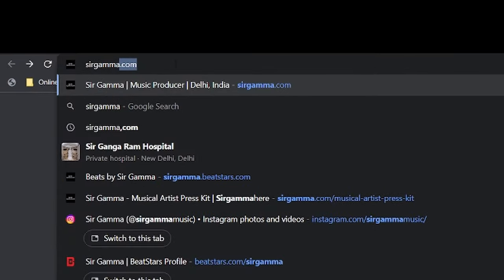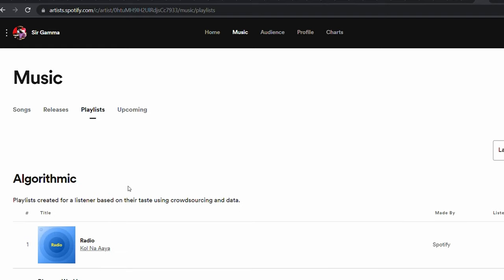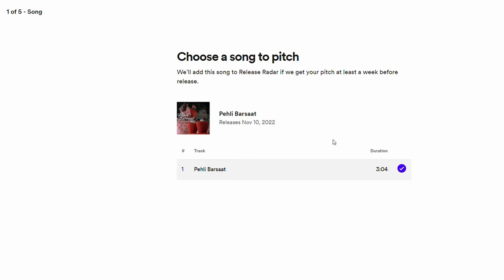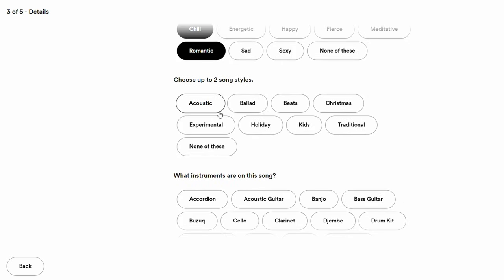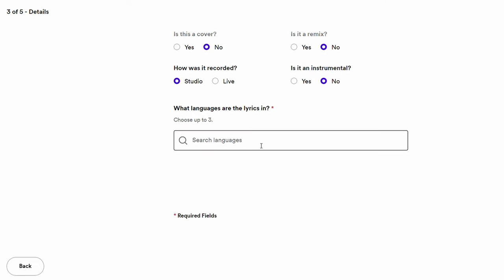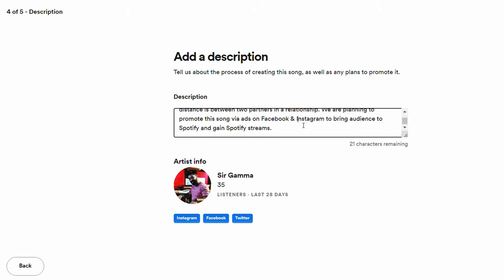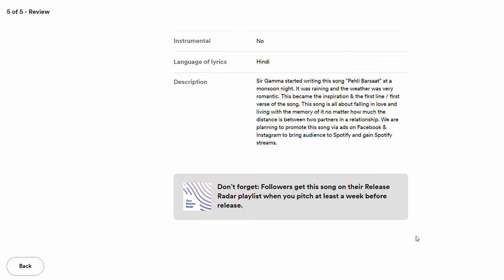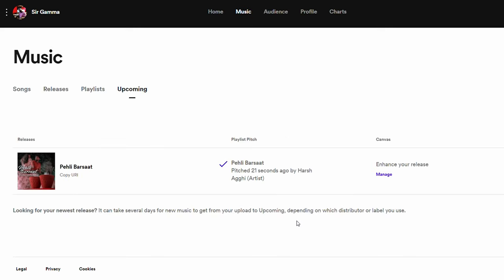How To Pitch A Song To Spotify Editors and Spotify Editorial Playlists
This video will tell you everything you need to know about pitching a song to to Spotify Editors for Spotify Editorial Playlists.

Get 💲10 off of Songtrust by using my personal discount coupon at checkout - 230924a-AJA

Check out my Music Business, Music production, Mixing & Mastering Courses & services

00:00 - Intro
00:17 - About Editorial Playlists
02:58 - Don't Get Scammed
03:58 - How to Pitch a Song